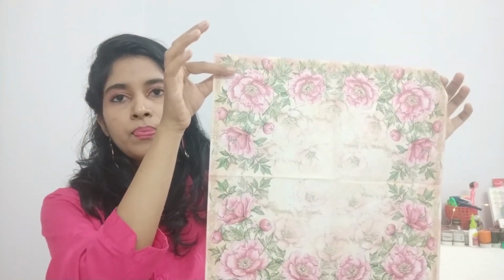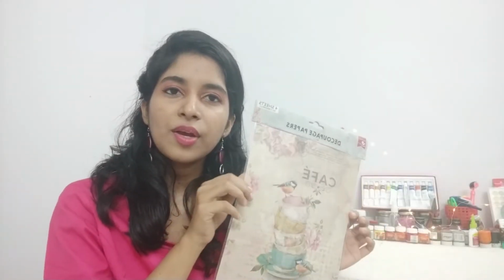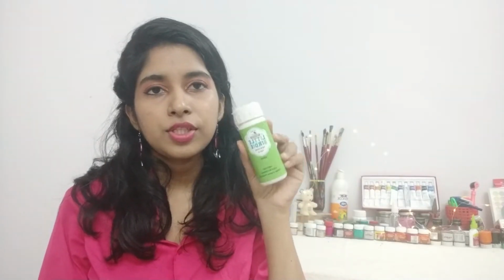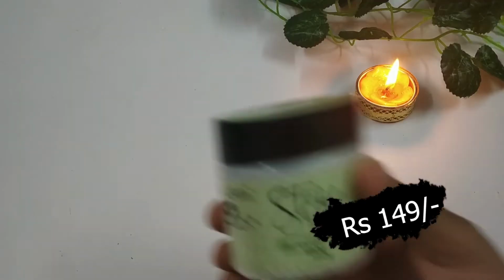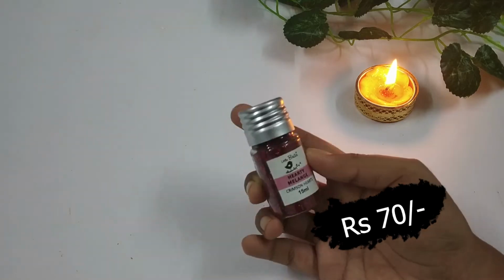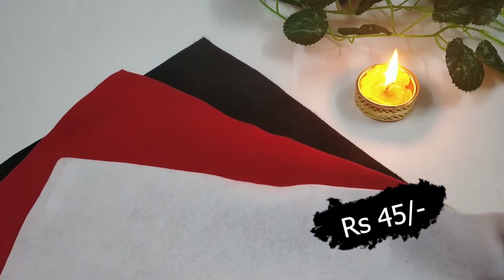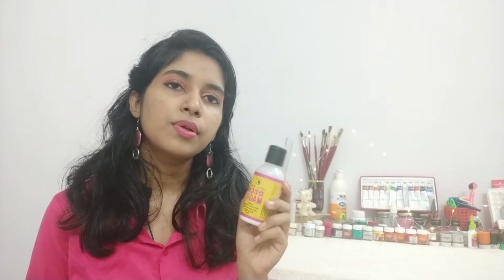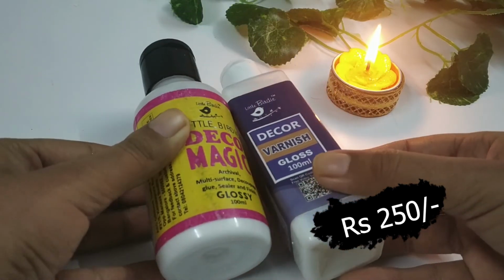CRAFT HAUL | My craft supplies collection from Little Birdie/Itsy Bitsy | BeCre8ive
Hi friends,
This is my latest craft haul. Hope you all enjoy it.

All the products in this video are from itsy bitsy craft store.

Love,
Cassandra